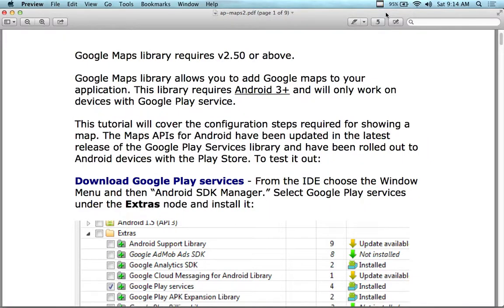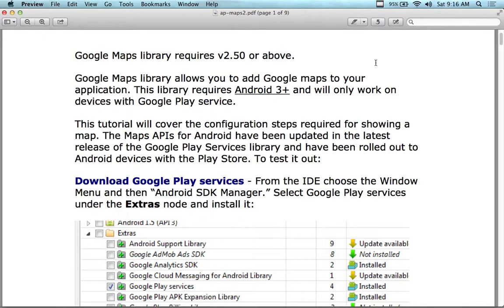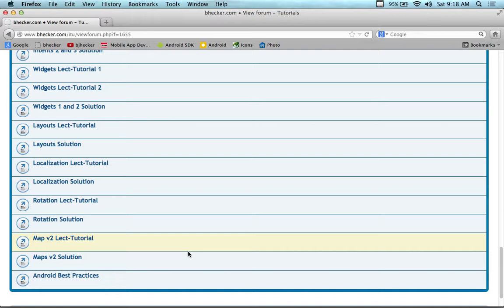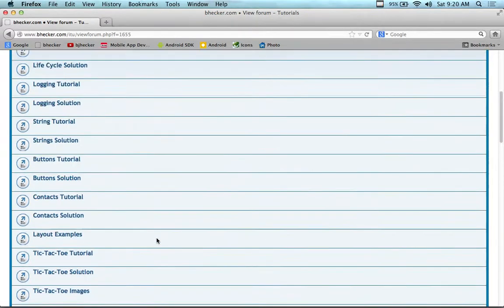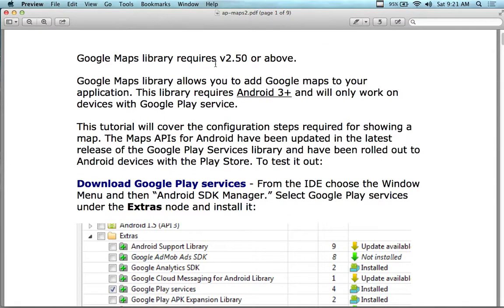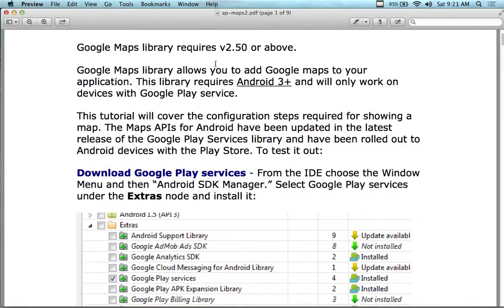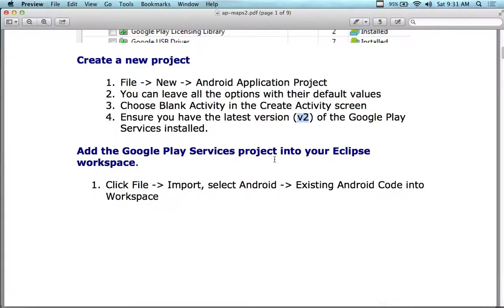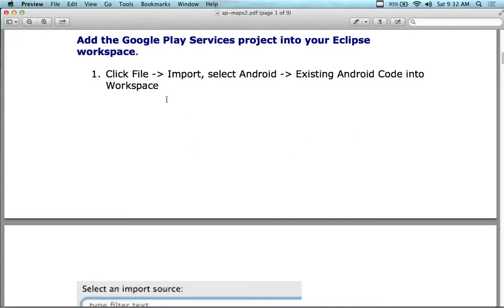Android Application Development - Lecture 21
This lecture covers how to create a Map Key and use Google Maps v2. It runs through a project on how to create an app that uses maps. This tutorial is using the Google Play Services. A simple map application is developed.